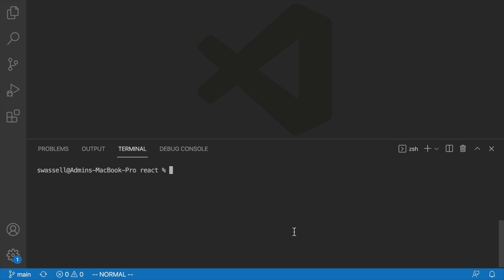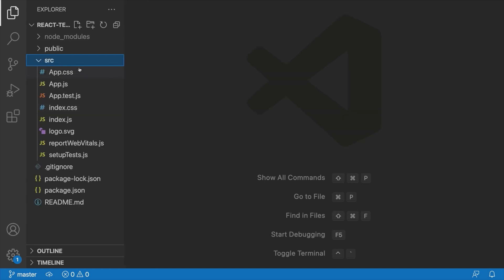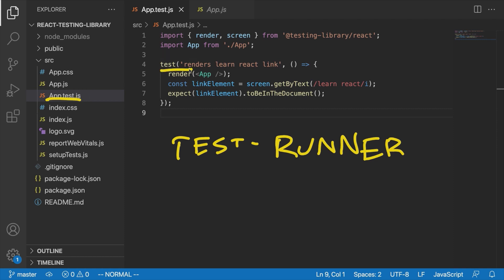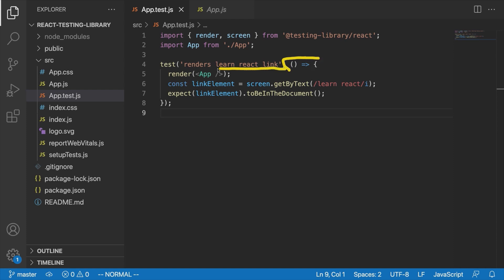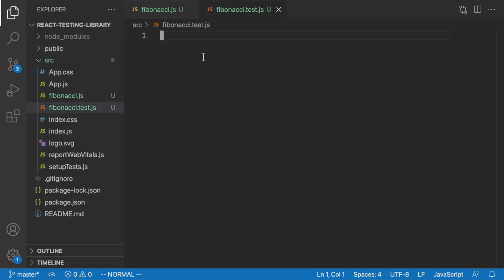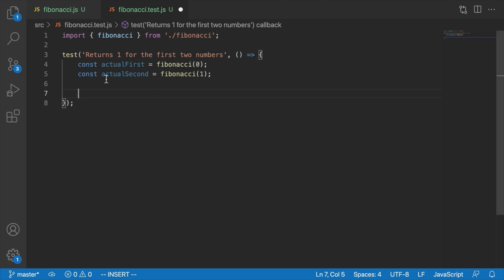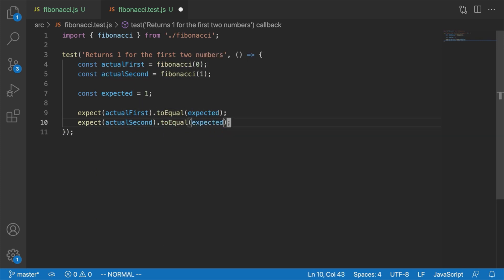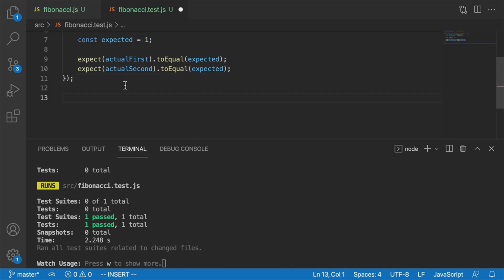What are the Basics of Jest Syntax? | Testing React Components with Jest | React Testing Library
Jest is a popular JavaScript testing framework that is widely used for testing web applications. Facebook introduced Jest as an open-source project in 2014, but it was created in 2011 when Facebook's chat feature was rewritten in JavaScript. Jest is designed to be easy to use and requires minimal configuration, making it a favorite among developers. It comes with built-in features for code coverage, snapshot testing, and mocking, and can also be extended with plugins. With Jest, developers can write comprehensive tests that can help detect errors and bugs early on in the development process, improving the overall quality of the code.

In this video, CBT Nuggets trainer Shaun Wassell takes a closer look at the basics of Jest syntax and provides a step-by-step example of how to set up and run a test.  This tutorial is a must-watch for anyone looking to improve their JavaScript testing skills. So, join us as we explore the basics of Jest syntax and discover why this powerful testing tool is a must-have in any developer's toolbox.

🎓 Getting a certification this year?